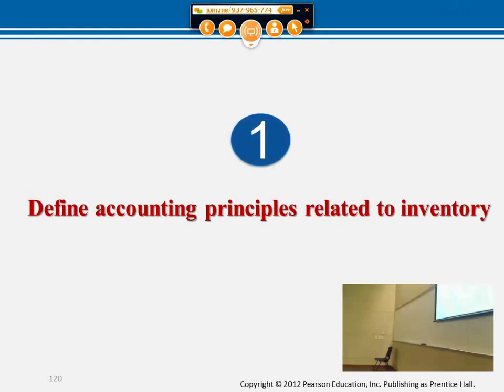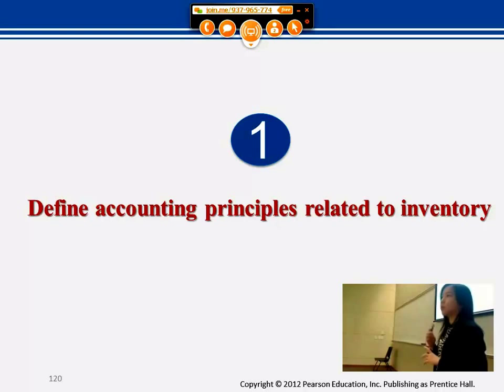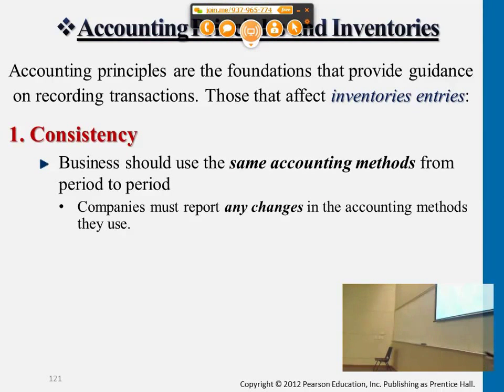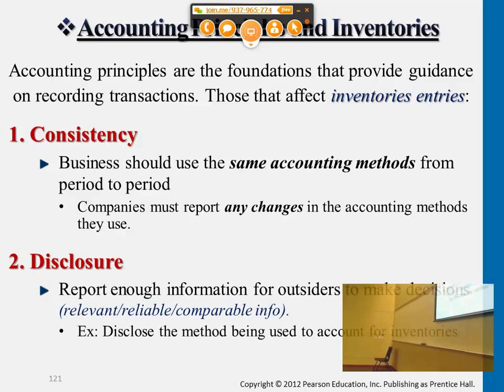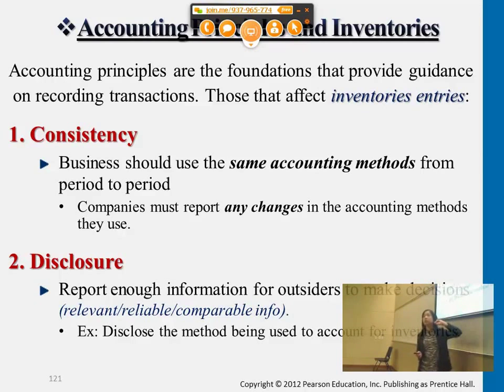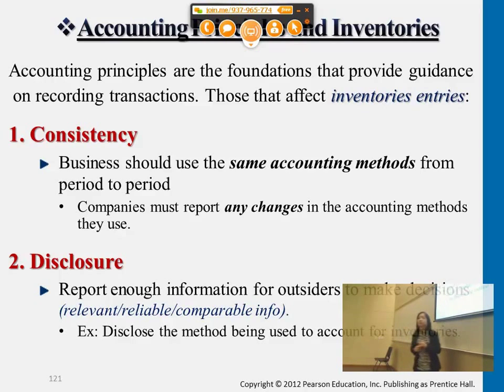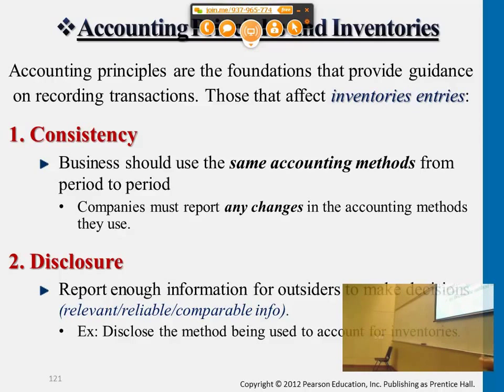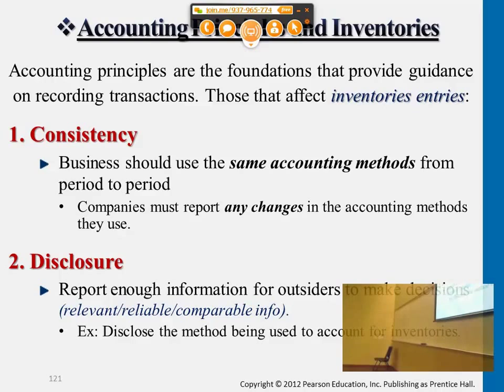Define Accounting principles related to inventory: Consistency & Disclosure -Professor Victoria Chiu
Define Accounting principles related to inventory: Consistency & Disclosure

00:00:05 Define Accounting principles related to inventory
00:00:22 Consistency
00:01:55 Disclosure